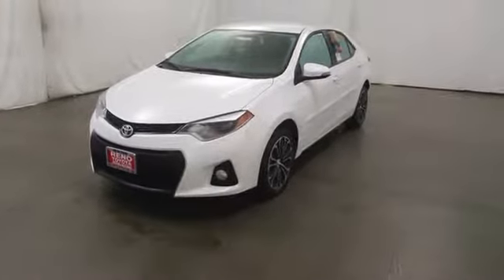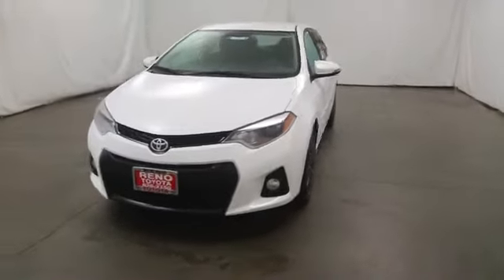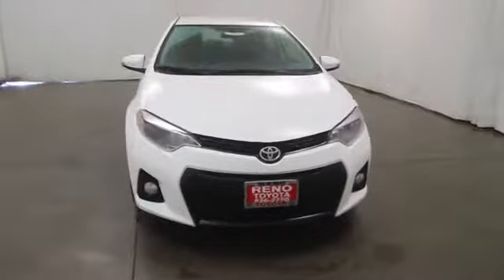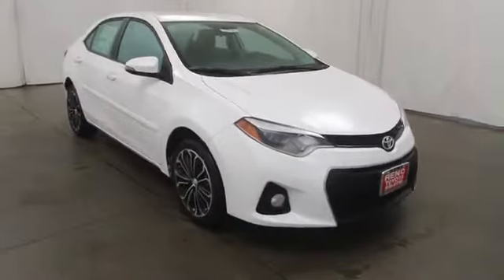2014 Toyota Corolla in Reno near Carson City, Lake Tahoe, Northern Nevada 148759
2014 Toyota Corolla  - Stock#: 148759 - VIN#: 2T1BURHE8EC061661

Reno Toyota
2100 Kietzke Lane

 Step into the 2014 Toyota Corolla! A great car and a great value! Comfort and convenience were prioritized within, evidenced by amenities such as: front bucket seats, front fog lights, and power windows. Smooth gearshifts are achieved thanks to the efficient 4 cylinder engine, and for added security, dynamic Stability Control supplements the drivetrain. We pride ourselves in consistently exceeding our customer's expectations. Please don't hesitate to give us a call.